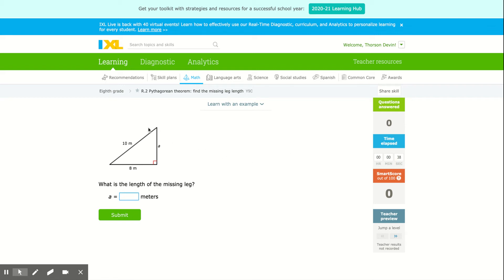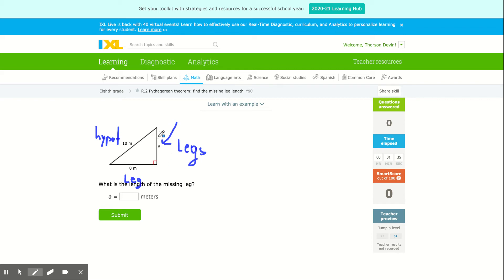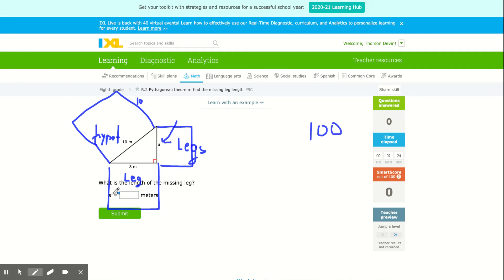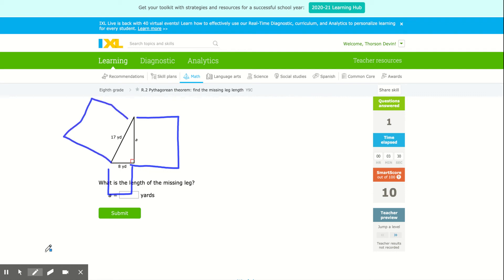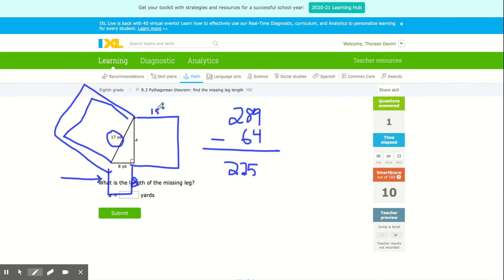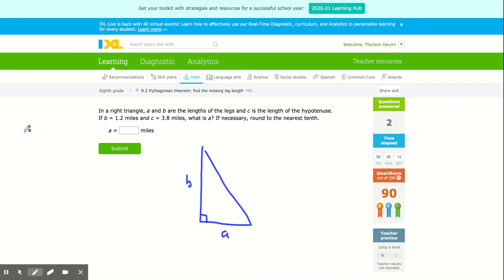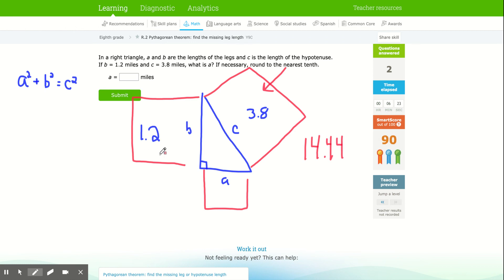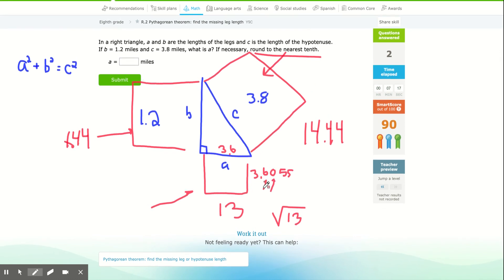IXL | Pythagorean theorem: find the missing leg length | 8th grade math